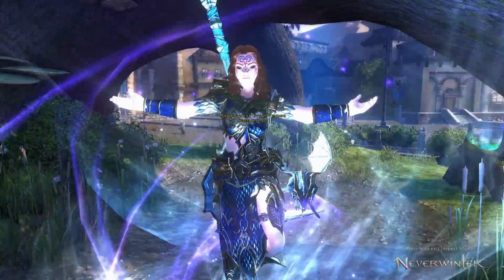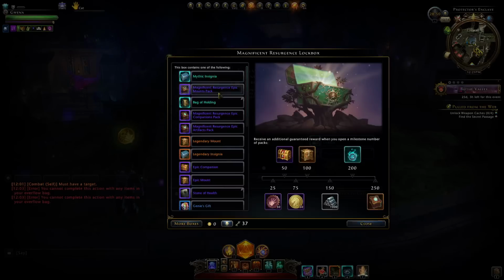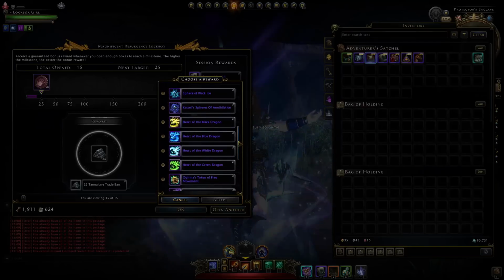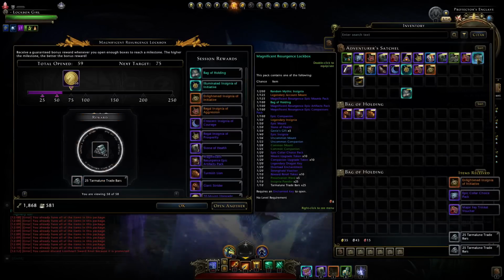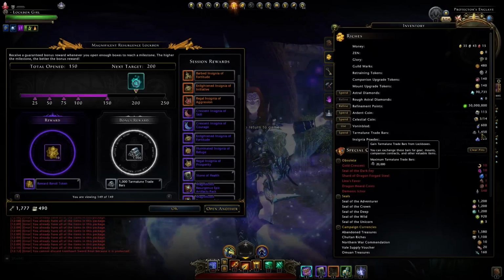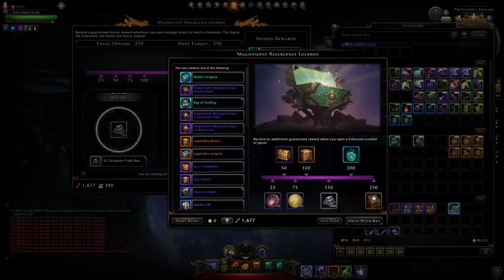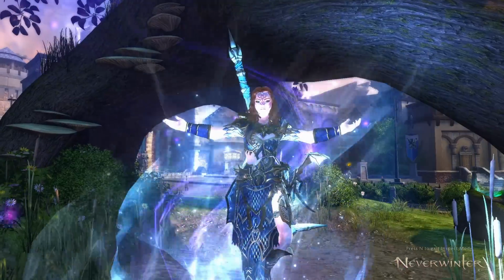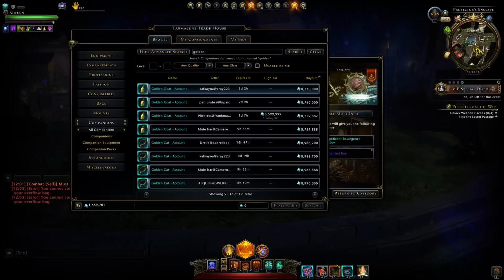Magnificent Lockbox CHANGES! (250 opened) MASSIVE NERF but *NEW* Bags w/ Mod 24 ONLY! - Neverwinter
A magnificent keyring is available for a limited time in the Zen Market! For the next week, players will get 20 free bonus Magnificent Resurgence Lockboxes when purchasing the 20 Enchanted Keys keyring.

In addition, the Keys category of the Zen Market will be on sale for the next two weeks!
- Keyring will be available starting Thursday, November 3 at 7:30am PT
- Keyring will disappear on Thursday, November 10 at 7:30am PT